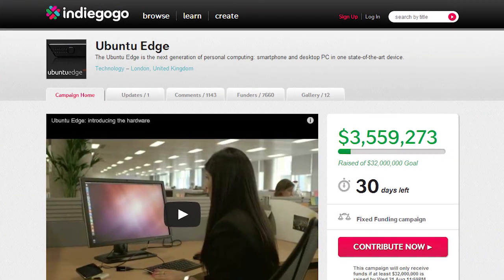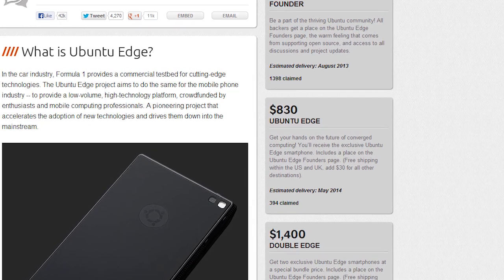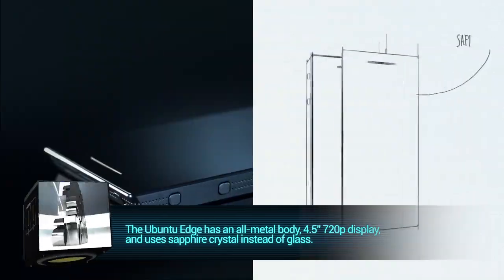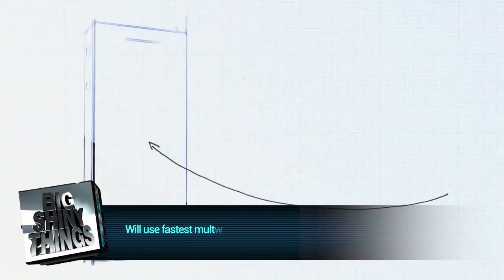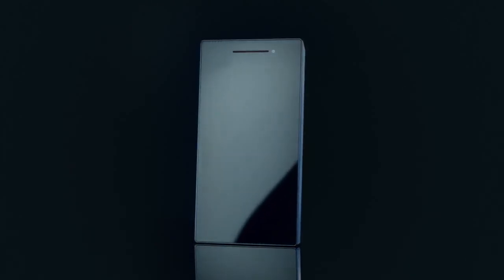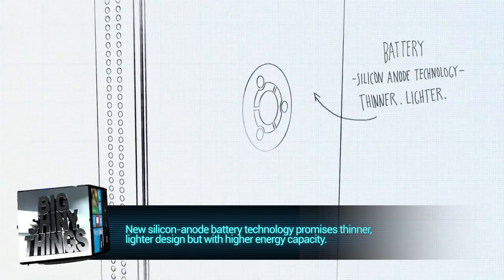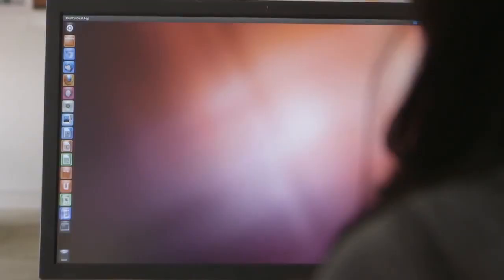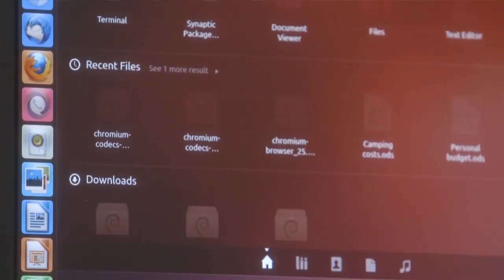Ubuntu Edge - Will It Succeed?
The Ubuntu Edge is a massive bet in the smartphone world. To fund something as complex as a smartphone through a crowdfunding campaign is already a big ask, and a with $32 million funding goal, it's an even larger one. But with 10% of the goal reached on the first day, Ubuntu might actually have a fighting chance.

The phone itself is in many ways a cut above the rest of the smartphone world. The all-metal case, sapphire crystal screen and massive hardware capabilities all scream luxury. A quad-core processor, 4GB of memory, and a 128GB hard drive will give even premium smartphone owners more than they are accustomed to. And this is partly because the Edge is meant to bridge the gap between the laptop/tablet space and the smartphone space, and does so by fusing Android and the Ubuntu Linux kernel in one device. The results should prove to be impressive. Users will enjoy desktop-like functionality when connecting the phone into a monitor, keyboard and mouse, and a familiar Android experience on the go.

The only people to receive the phone at all will be those who pay the hefty $830 price to fund their share of the indiegogo campaign, and it will come with all the usual risks and challenges of a crowdfunding campaign. At the very least, Ubuntu stands to shake up the smartphone space and demonstrates a need for a very different kind of mobile device. Smartphone giants like Apple and Samsung could stand to take note.